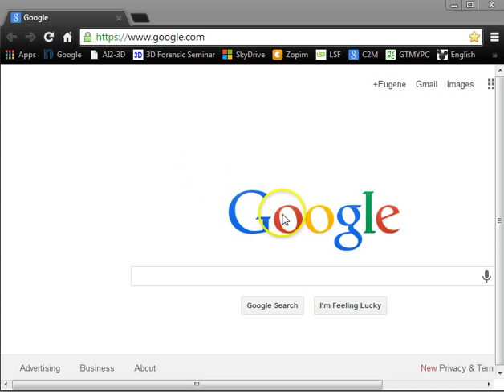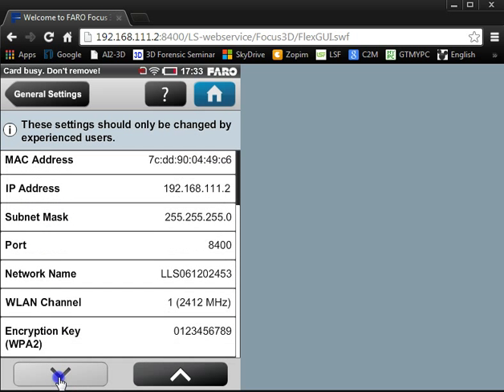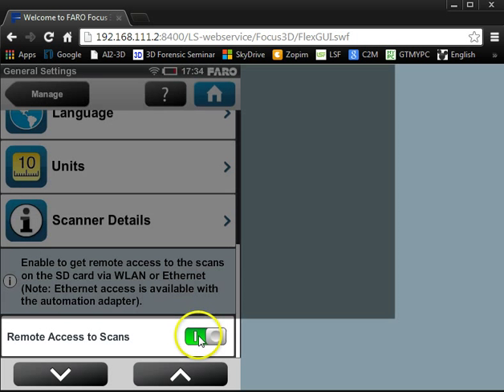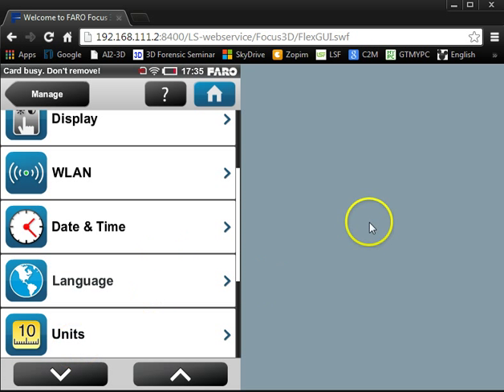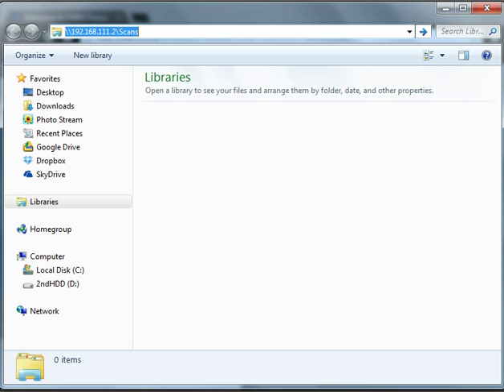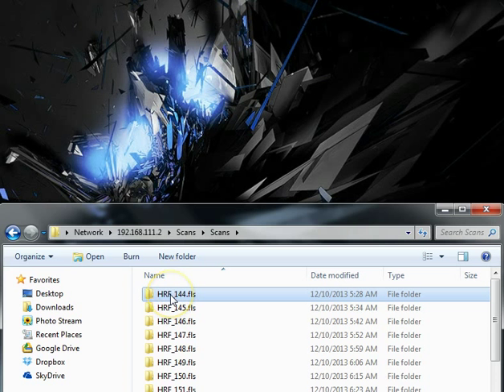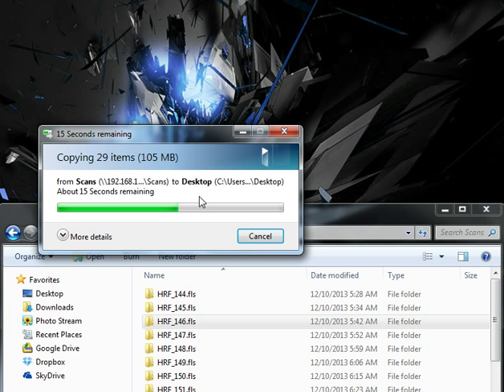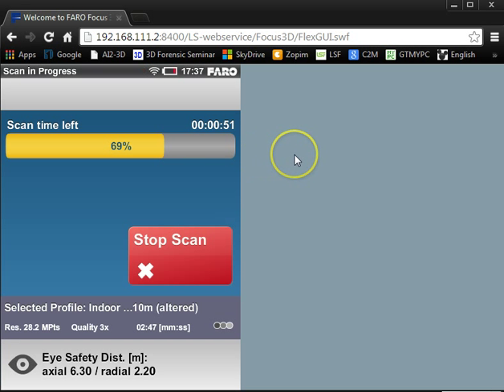Remote Download of Scans for FARO Focus 3D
This video shows how you can download scans on your SD card while your scanner is running.  It's a great way when you are under a time crunch and need to review each scan as they are recorded.